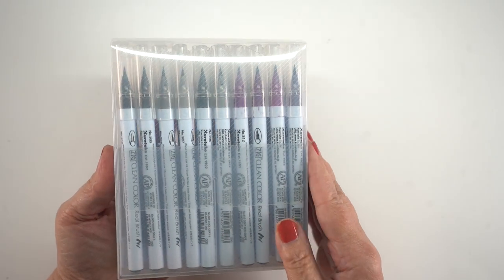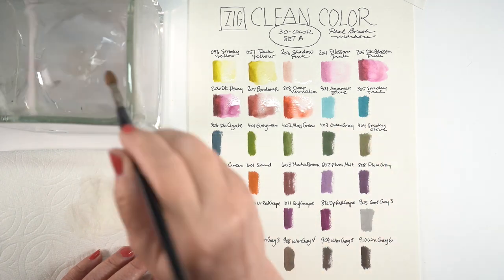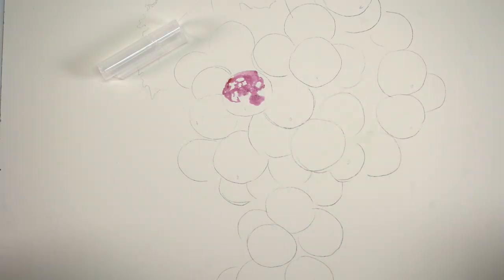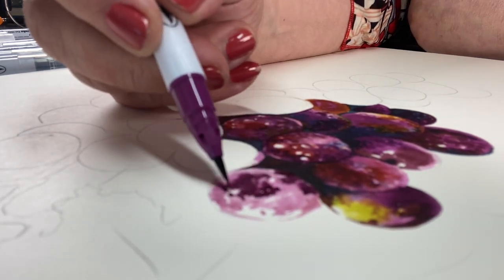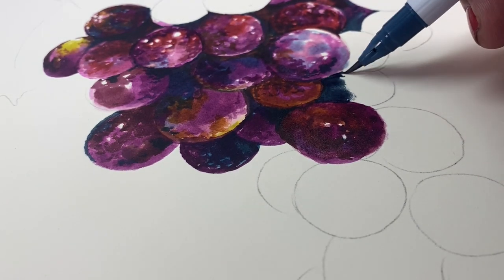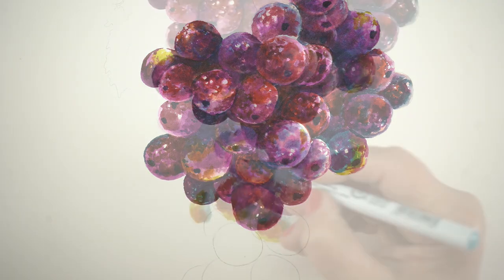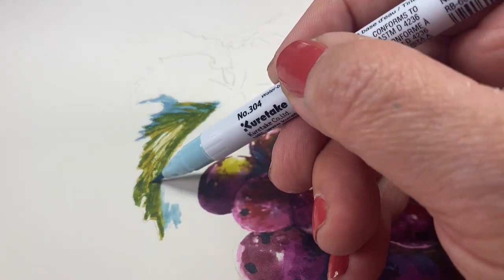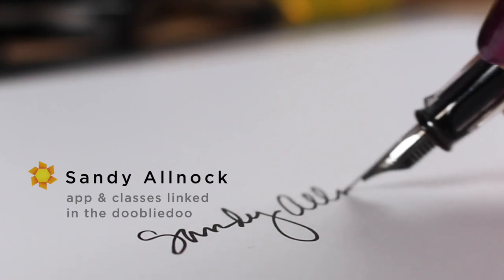How to Draw Realistic Grapes (Zig Clean Color Markers)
I didn't think the Clean Color Real Brush markers were ever going to be good for realism - but hey I was wrong! They came out with new colors - much more muted. YAY! See supplies below as well as the blog post that has more info and pinnable images

Kuretake Zig Clean Color Real Brush Markers, 30 set